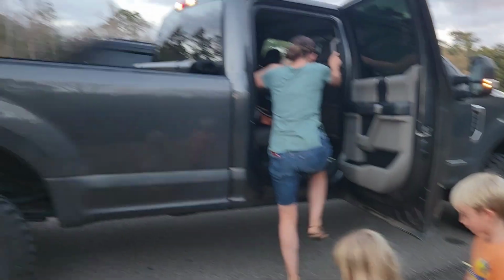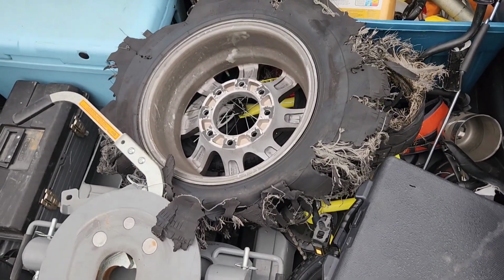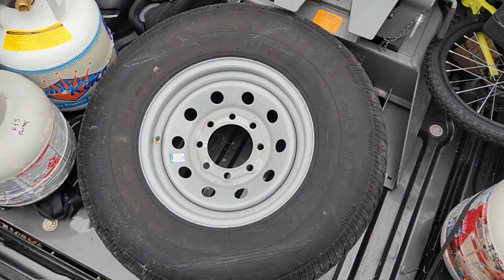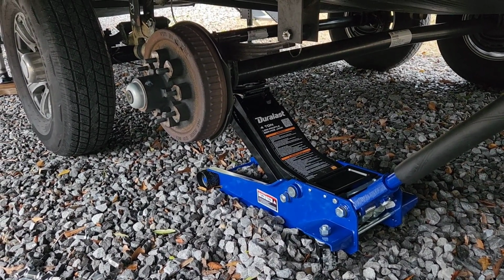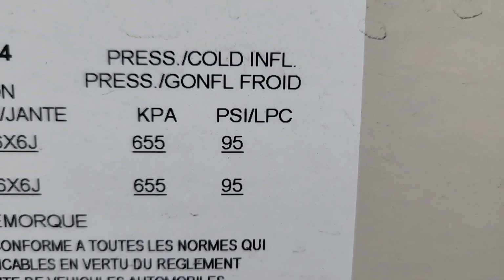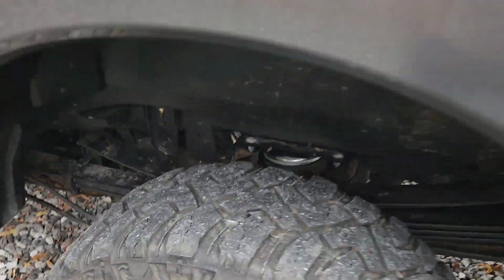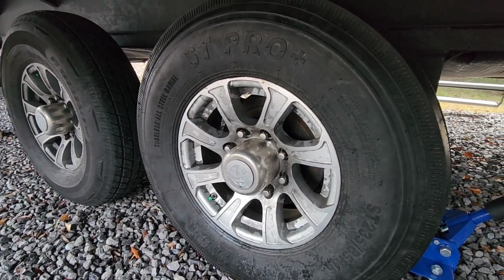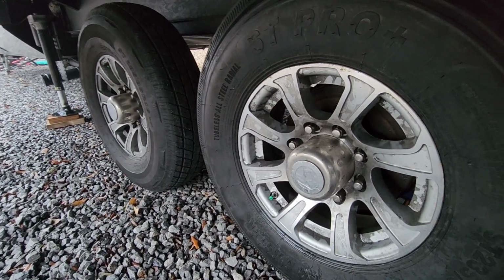RV Life - 12/29/2022 - Blowout on a 5th Wheel RV Lessons Learned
We had a tire blowout on our 5th wheel RV. We learned a lot but were not sufficiently prepared for when it happened. A few things we learned:

1. Have a 4 ton jack at the ready. They are heavy but a life saver.

2. When your trailer tire blows, you will likely not even feel it. The truck will pull very similar if not the same.

3. (building off point 2) Get a tire pressure monitoring system. That way, if a tire does blow out, you are notified in seconds, not minutes.

4. You can call the police dispatch, and they will happily clear a lane for you.

5. Plan to arrive at your destination before 3 pm to allow you a buffer.